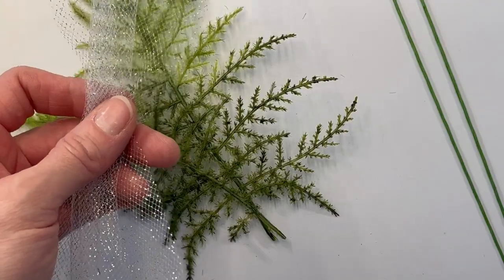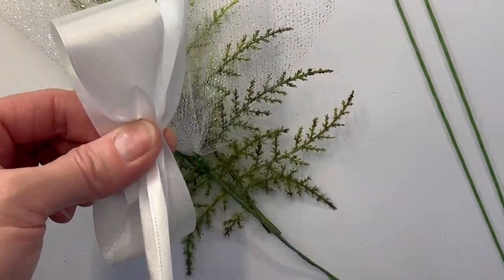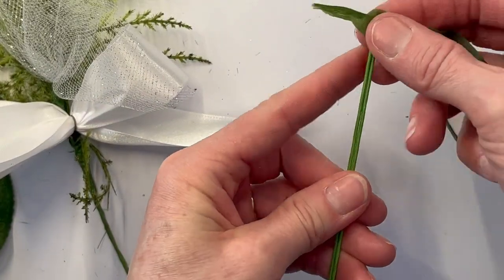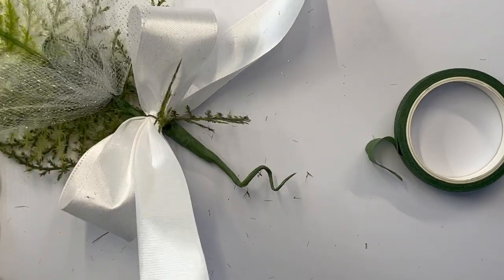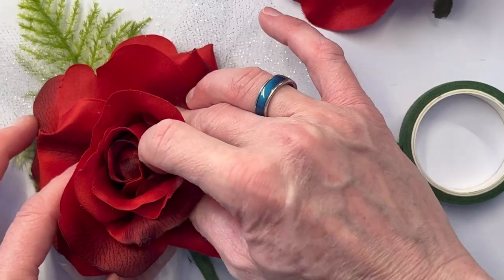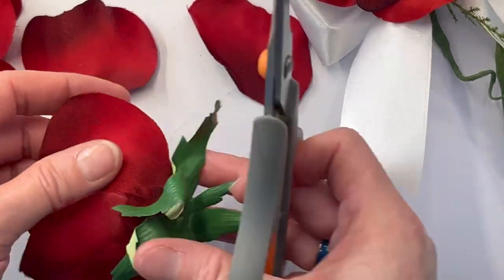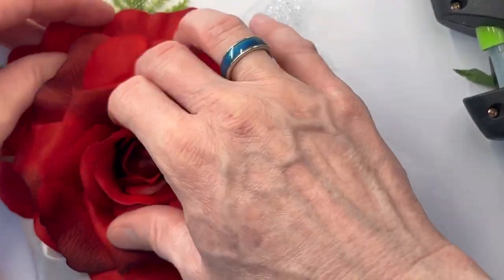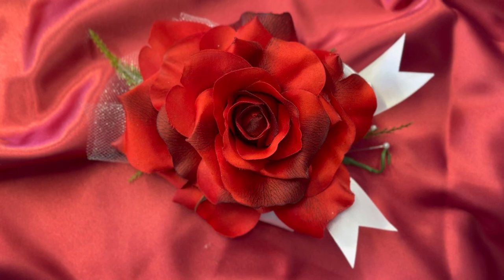Large Rose Corsage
A single rose corsage could be simple, but in this video I show how to make a single rose special. This corsage is perfect for a larger than life personality. Show is a pin on corsage, but can easily be made into a wrist corsage.

As promised link to my blog filled with links for supplies including wires and oasis floral adhesive for fresh flowers ;)